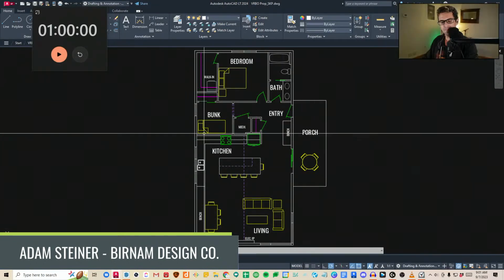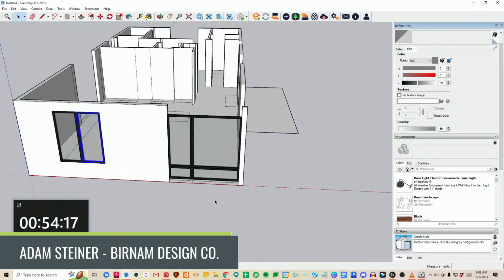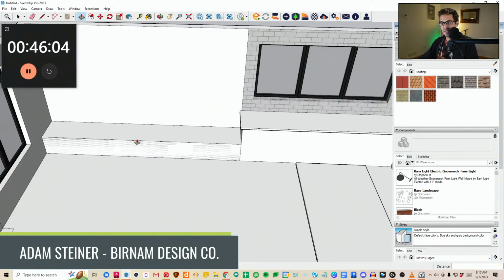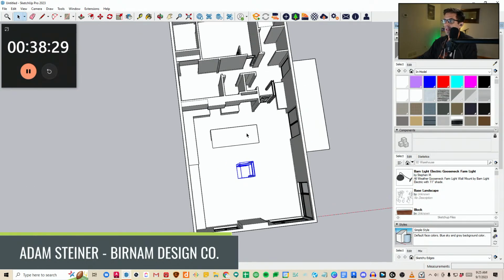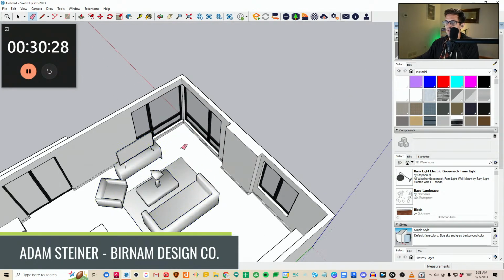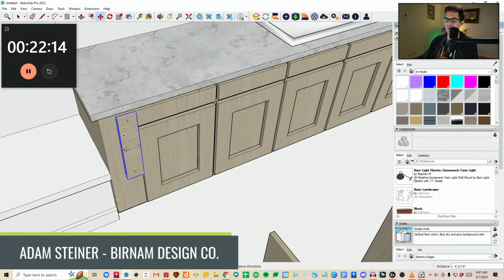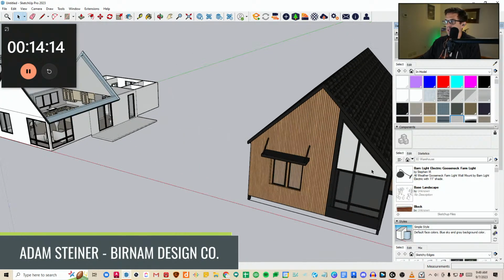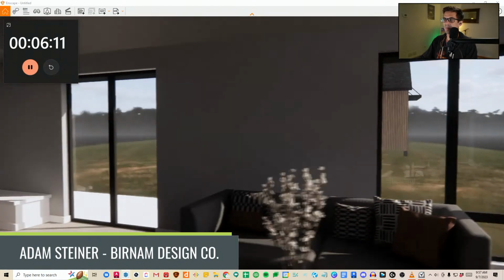3D Floor Plan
Creating a 3D model in Sketchup of a custom vacation cabin plan. Here's the live stream for the original video

Hardware:
32 GB RAM
Glorious GMMK Pro, Gazzew Boba U4T, Gran Prix GMK

Software:
AutoCAD LT 2024
Sketchup Pro
Enscape 3.4